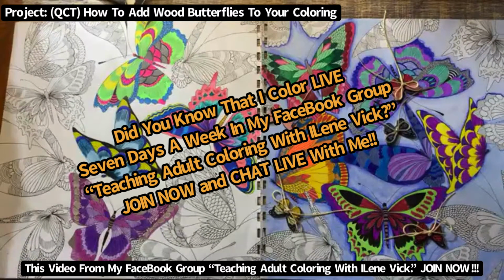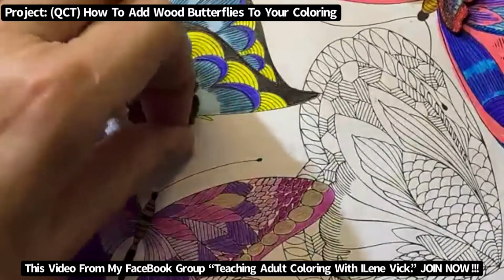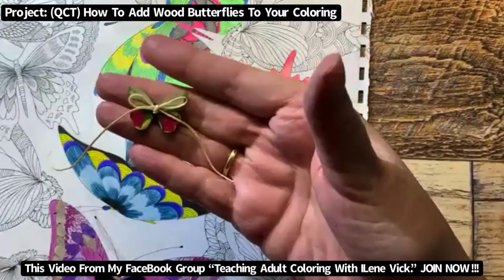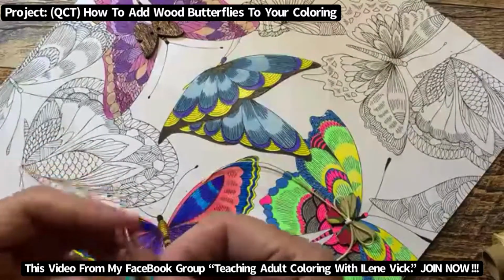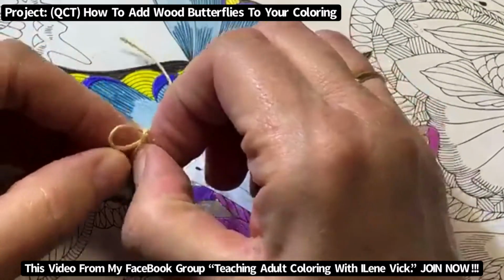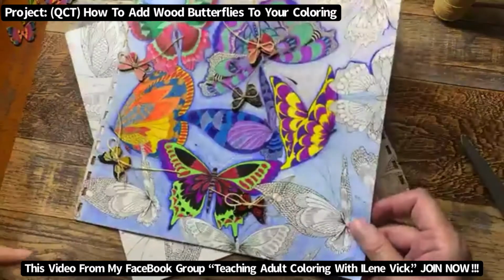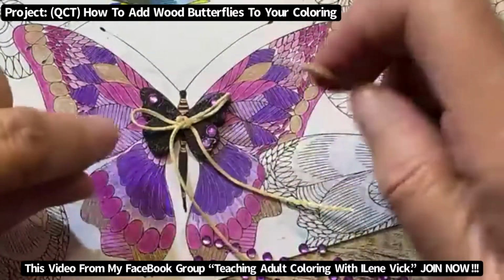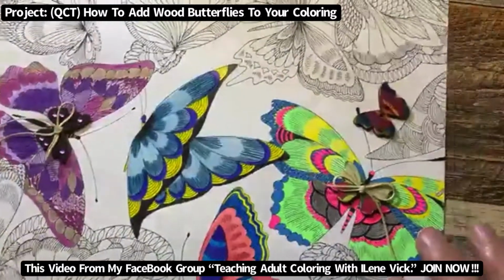11/15/21 Quickie Coloring Tutorial (QCT) Teaching Adult Coloring With ILene Vick Adding Butterflies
Remember, it’s not “WHAT” I’m coloring that’s important but “HOW” I’m coloring.

VIDEO DESCRIPTION:

In this VIDEO I show how I attached wooden decorative butterflies to my colored page Tropical World by Millie Marotta, And if not butterfiles, you can add other items. Yoour imagination is your only limitation! Check it out and see how fun it is.

By the way, did you know that I LIVE color, seven days a week, in my FaceBook Group “Teaching Adult Coloring With ILene Vick???” JOIN  NOW!

This upload is a re-broadcast from my LIVE daily coloring broadcast on FaceBook. Be sure to join my coloring Group “Teaching Adult Coloring With ILene Vick” where I color for three hours,  seven days a week.

This is where you can step in with whatever you are coloring at the time to chat with me and ask questions. Also, this is where you will see my finished pieces posted.

This is for people who have asked. I don’t ask for anything for the coloring  thank youI do. It’s all my pleasure. But If you wish to support my YouTube Channel here and there, I have a small Wish List on Amazon. Thank You!